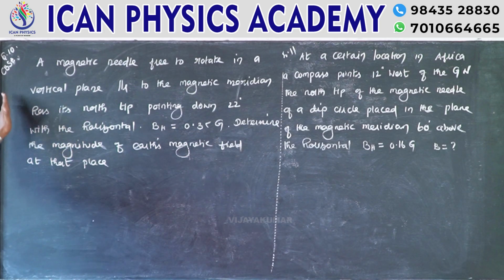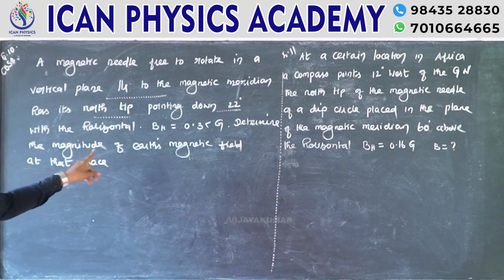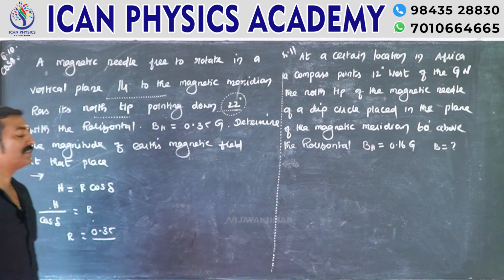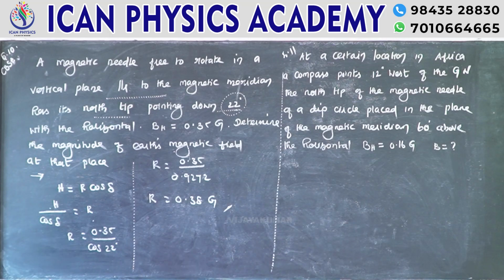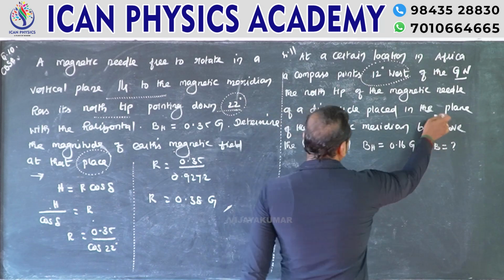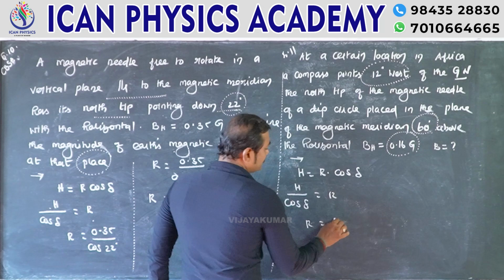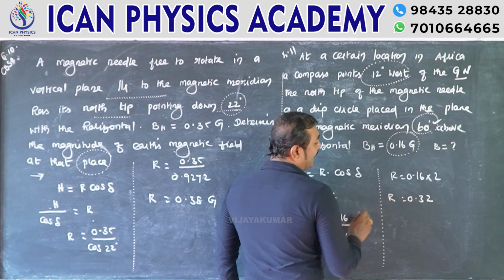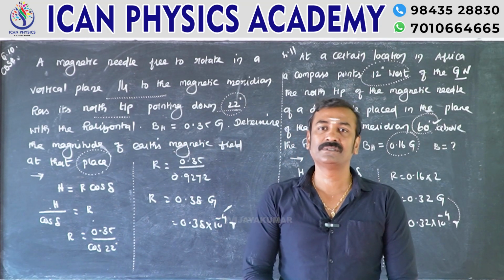CBSE PHYSICS | 12TH | LN - 5 | MAGNETISM | PROBLEMS 5.10, 5.11 | PART - 5